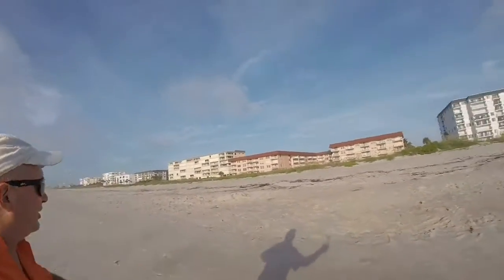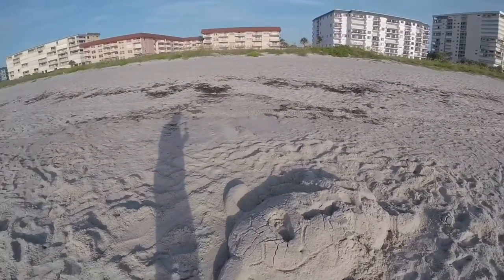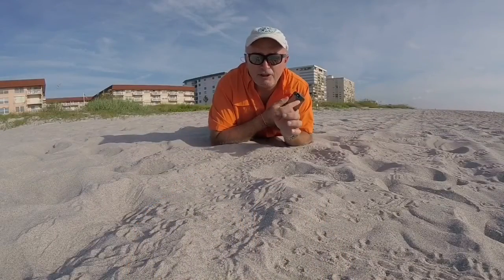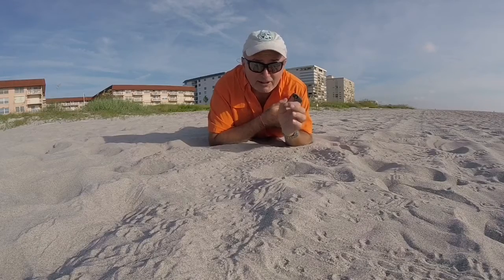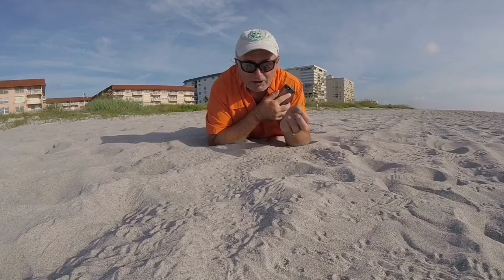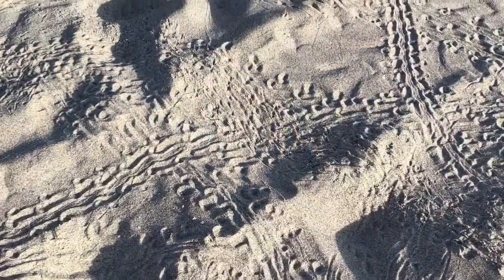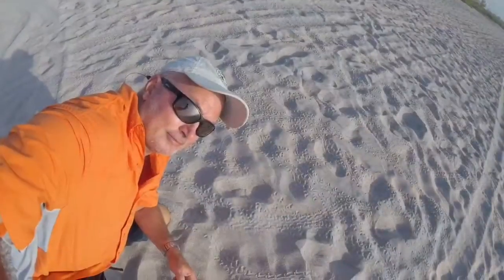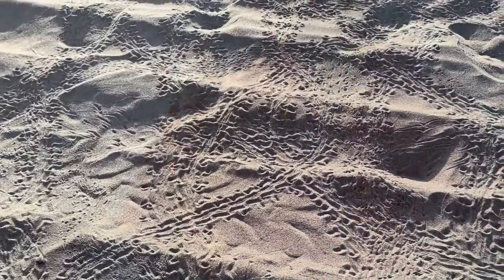Getting Salty With Cilsick - What To Do and Not To Do During Sea Turtle Nesting Season